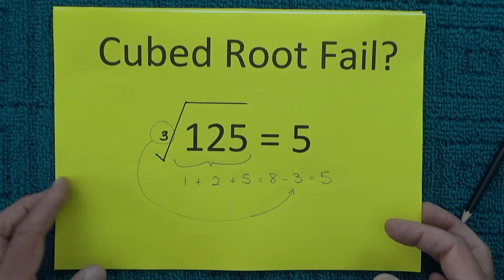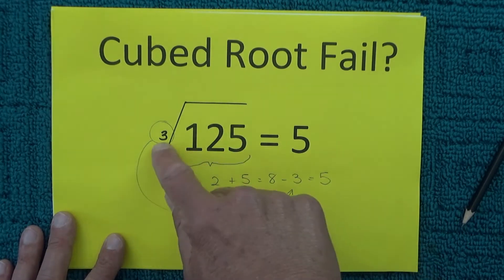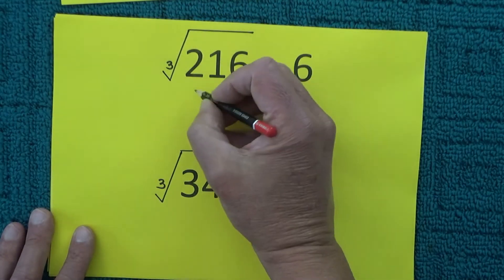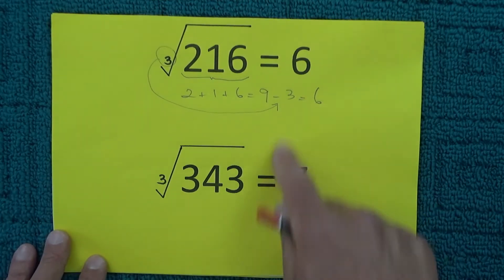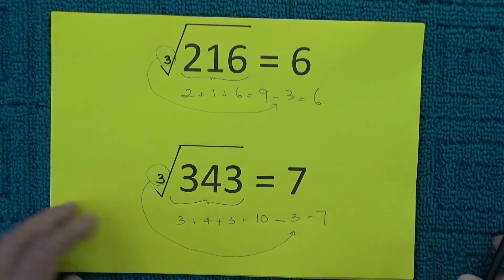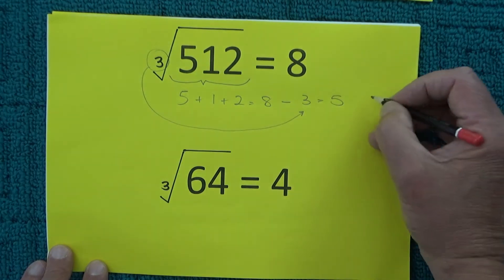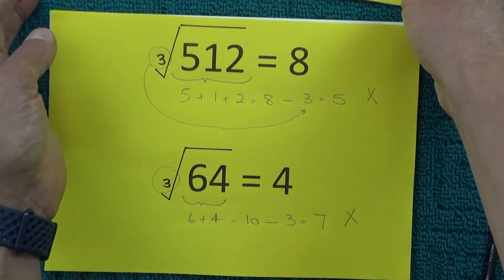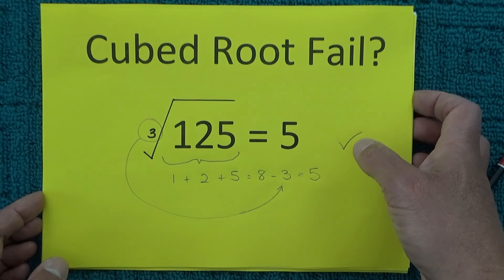Math Shortcut Trick OR a Shortcut Fail? - Cubed Root Fail - Full Solution Included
I noticed this mathshortcuttricks for the cubed root of 125, which equals 5. I wondered if this shortcut method would work on other cubed roots.